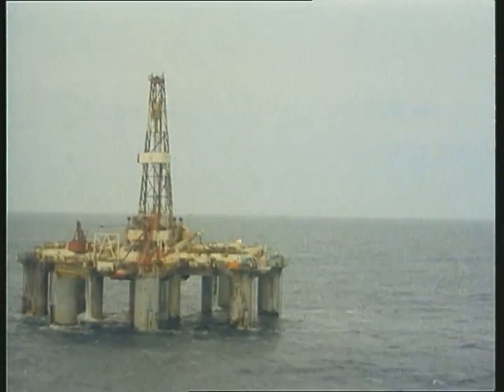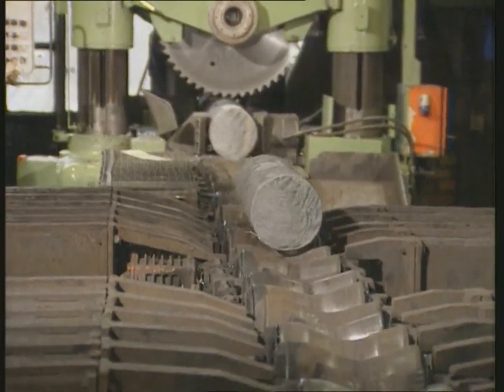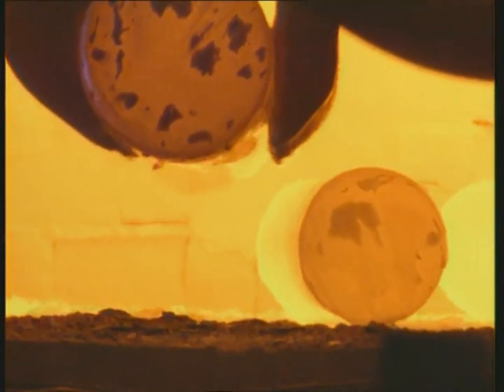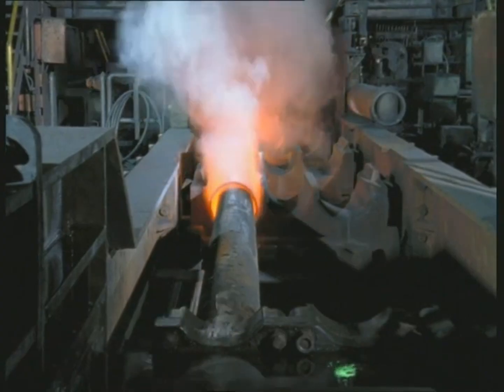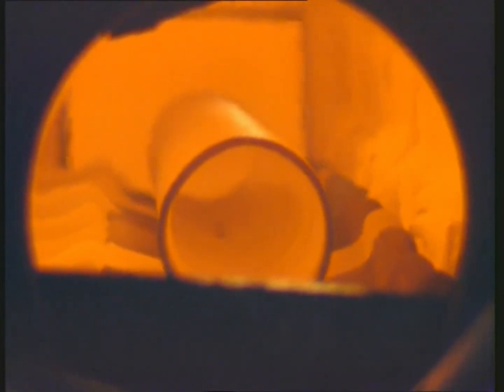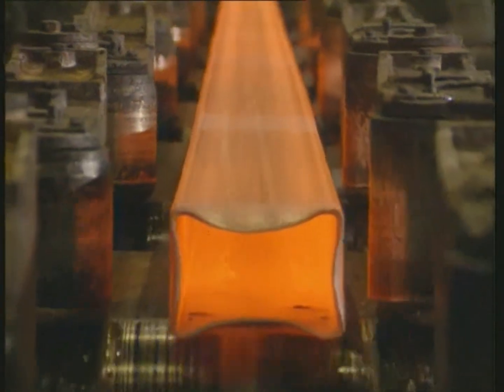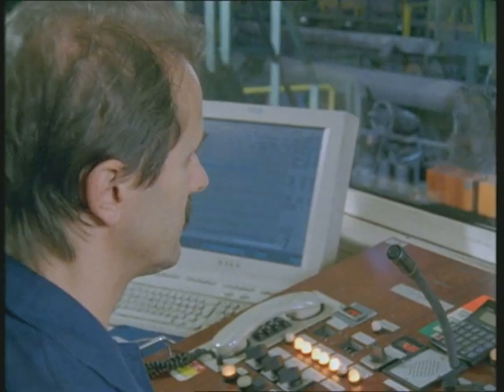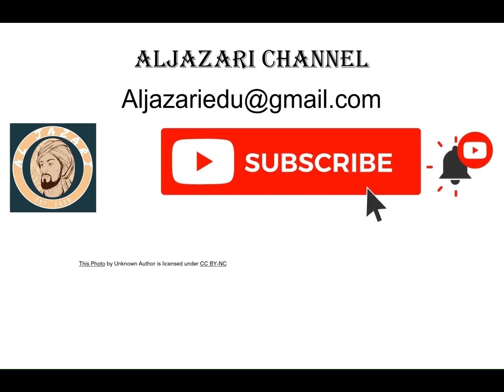Shaped by Fire: The Story of Seamless Steel Pipes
Seamless steel pipes are more than just industrial products—they are lifelines of modern civilization. From carrying oil and gas across continents, to withstanding the immense pressures inside boilers, to supporting massive structures, seamless steel pipes are everywhere. Their story begins in the heat of the steelworks, where molten steel is transformed into billets, rolled, pierced, and shaped into high-performance tubes.

This video takes you on a journey through this extraordinary process—showing how fire, pressure, and precision engineering combine to create pipes that power our world.

We begin with the transformation of crude steel into round billets, their preparation, heating, and piercing in the skew rolling mill. From there, we follow the journey through the plug mill, sizing operations, cooling, straightening, inspections, and testing. Advanced non-destructive methods such as magnetic flux leakage and ultrasonic testing ensure the highest quality standards. Finally, we explore heat treatment, threading, and the wide range of applications for these pipes worldwide.

This detailed walkthrough demonstrates why seamless pipes produced by the plug mill process remain indispensable in energy, construction, and industrial sectors. Each pipe is manufactured, monitored, and tested to meet strict national and international specifications.

Whether you are an engineering student, professional, or manufacturing enthusiast, this video will give you an in-depth understanding of how seamless steel pipes are made.

📌 Chapters

00:00 – Introduction: Importance of seamless steel pipes
00:38 – Crude steel and continuous casting into billets
01:15 – Delivery, storage, and preparation of billets
02:00 – Preheating in walking beam and rotary hearth furnaces
03:00 – Piercing in the skew rolling mill
04:00 – Plug mill process and wall thickness reduction
05:00 – Central monitoring and process control
05:45 – Sizing mill and shaping round, square, and rectangular profiles
06:30 – Cooling, water bath, and straightening
07:00 – Inspections: visual, end inspection, and rotary milling
07:40 – Multi-test unit: magnetic flux leakage and ultrasonic testing
08:20 – Final inspections and spectrographic analysis
09:00 – Heat treatment and oilfield pipe threading
09:30 – Final product: seamless pipes by the plug mill process
10:00 – Closing remarks